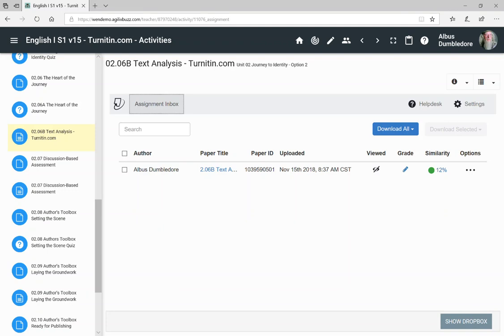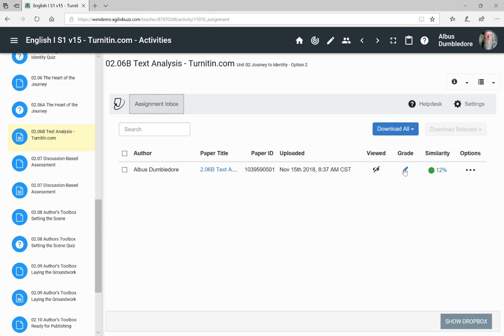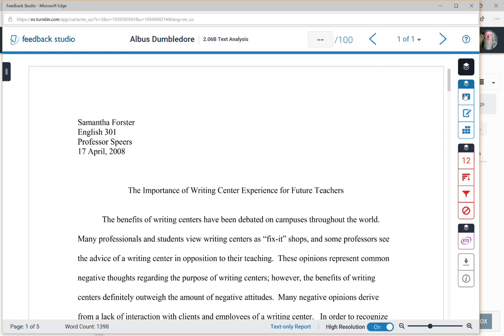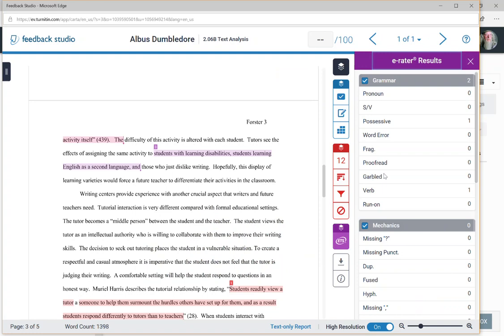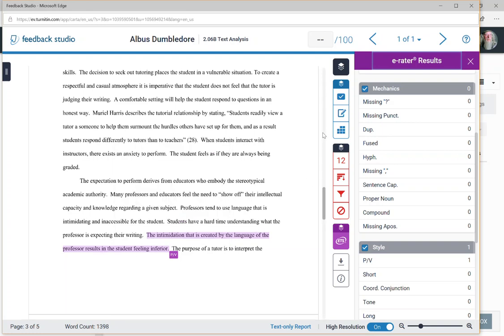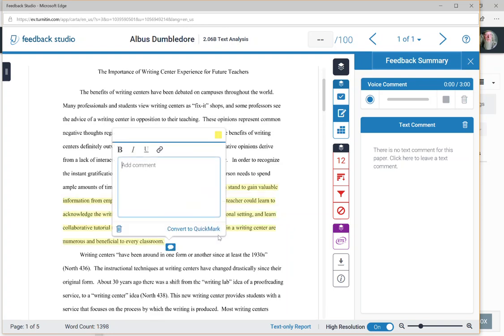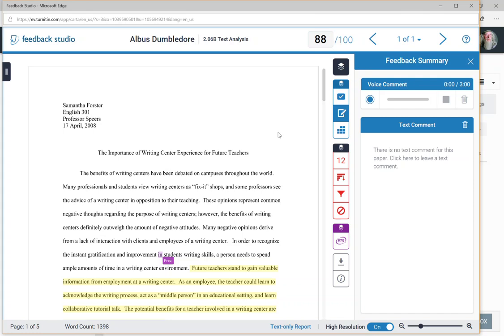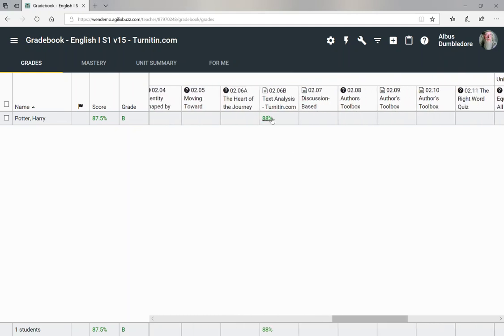Turnitin.com Feedback Studio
review of grading functionality